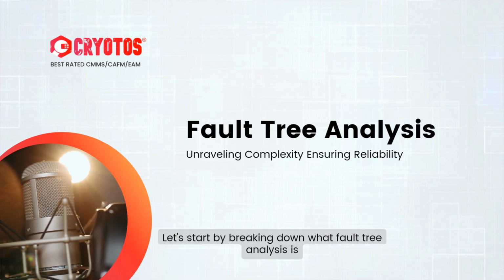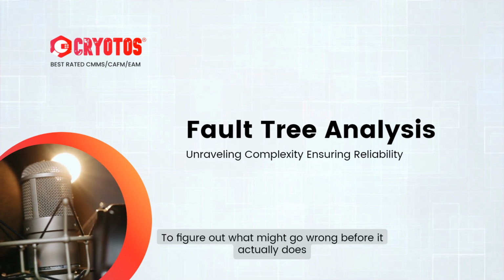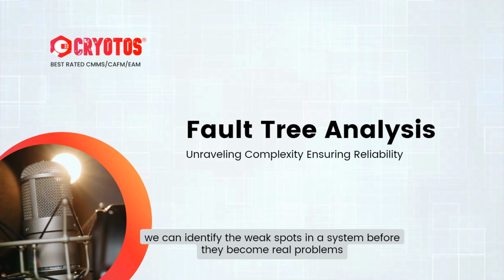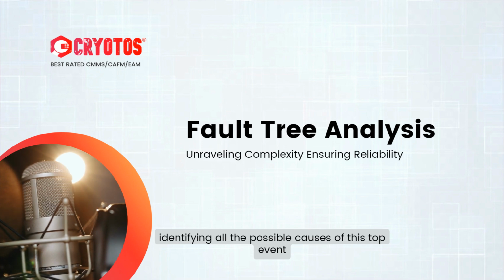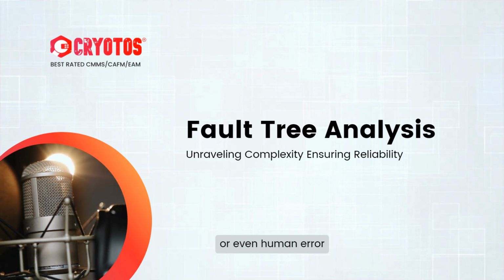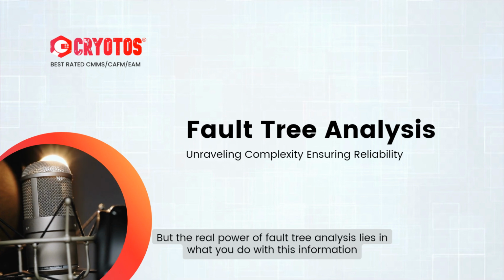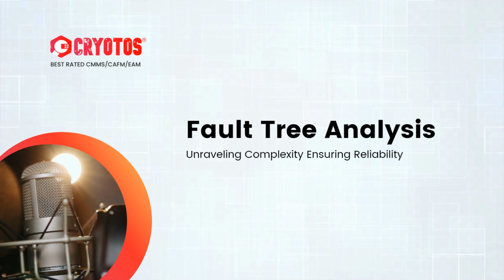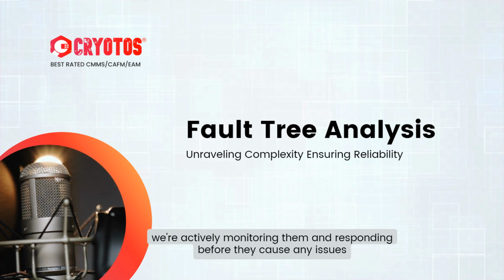Fault Tree Analysis (FTA) - Ensuring Safety and Reliability in Complex Systems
Are you tired of unexpected system failures? Want to stay ahead of potential problems in your industrial environment? Then, you need to understand Fault Tree Analysis (FTA)! This video explores a powerful tool that industries like aerospace, nuclear power, and manufacturing use to ensure maximum reliability.

We'll break down:

1. What is Fault Tree Analysis? Think of it as a 'tree' of potential failures, showing how they connect and cascade.

2. Why is it important? FTA helps you identify weaknesses in complex systems BEFORE they become real problems.

3. How does FTA work? We'll demonstrate the process with a clear example, showing you how to build a fault tree.

4. The power of FTA: Discover how it helps prioritize risks and focus resources where they matter most.

5. FTA in Industry 4.0: See how FTA integrates with IoT and real-time data for proactive problem-solving.

Join us as we explore the world of Fault Tree Analysis and learn how to ensure the safety and reliability of your industrial systems!